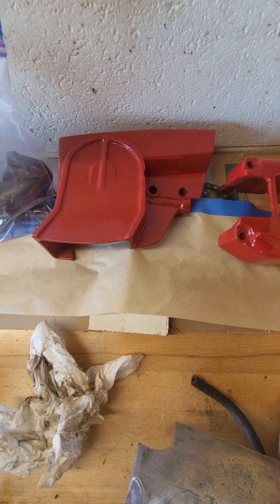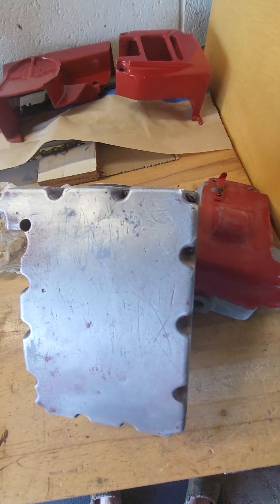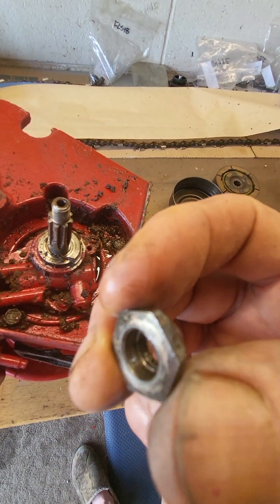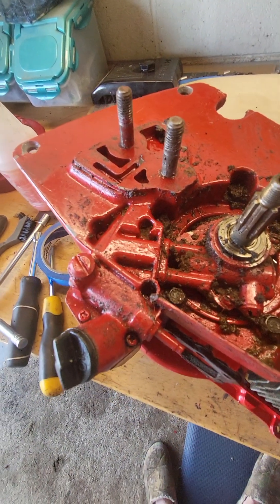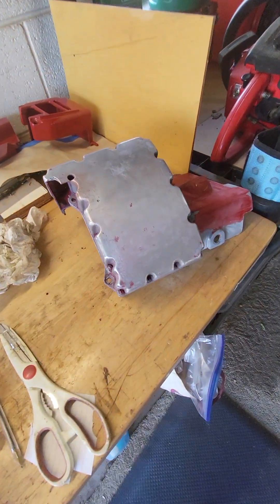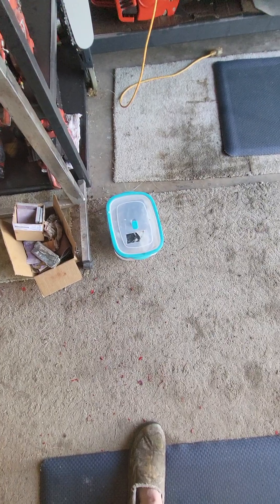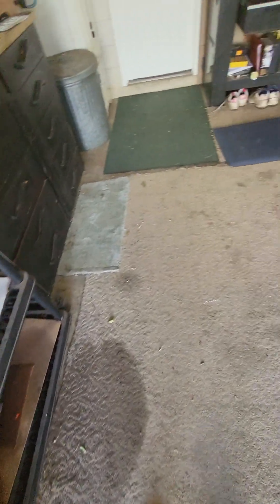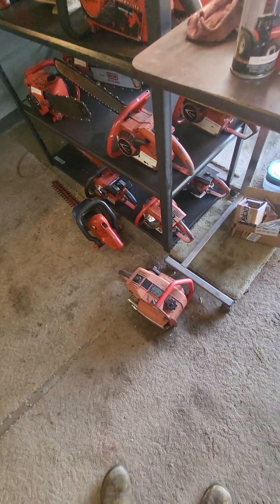Homelite 2100 Super Accidental Restoration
I was going to repair and repaint the clutch cover and things got out of hand, good thing too, clutch nut was barely on